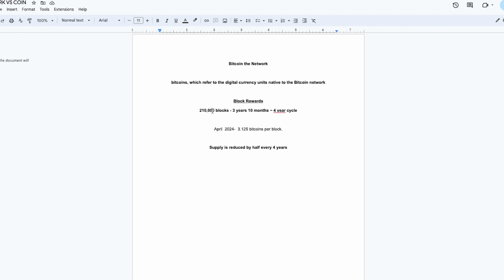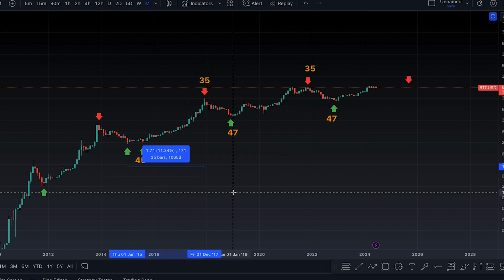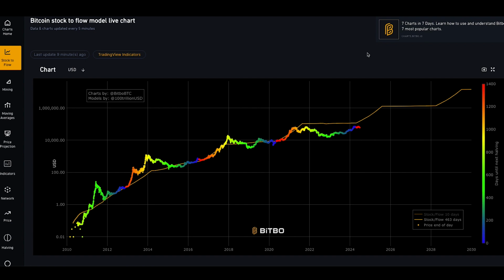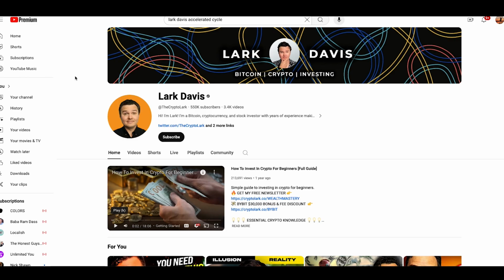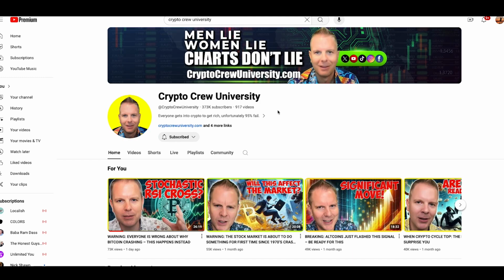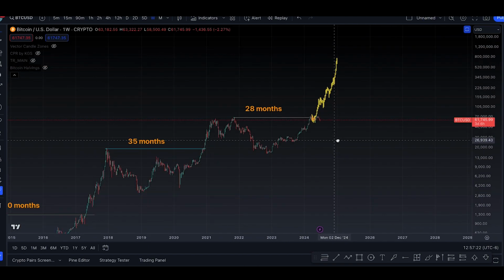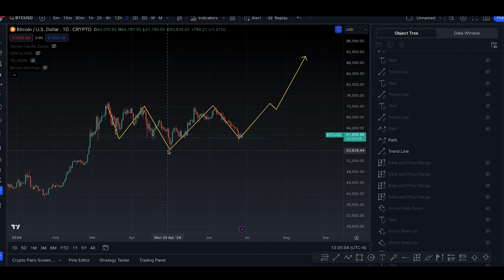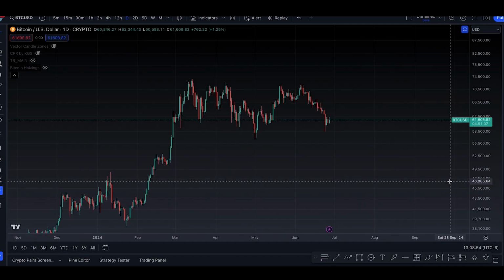EVERY BTC PRICE THEORY in 12 Minutes